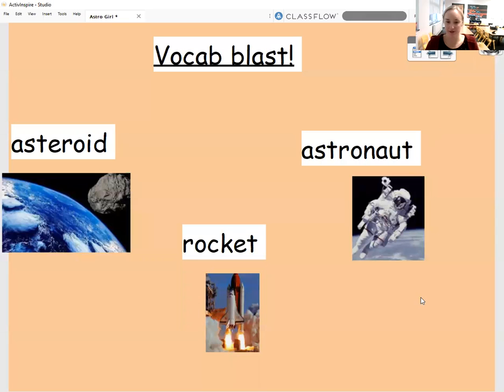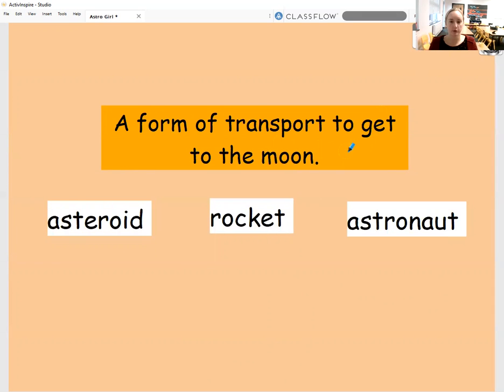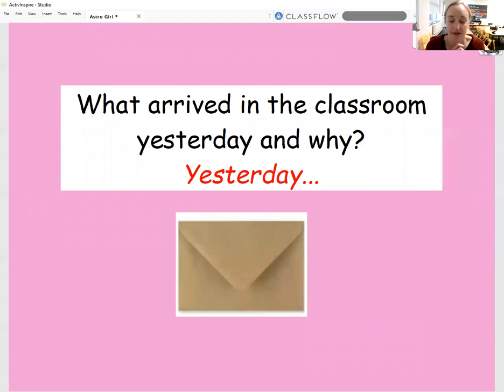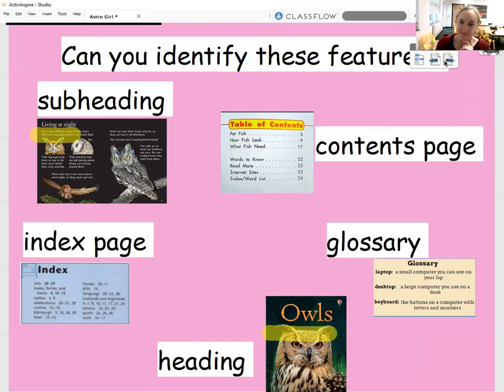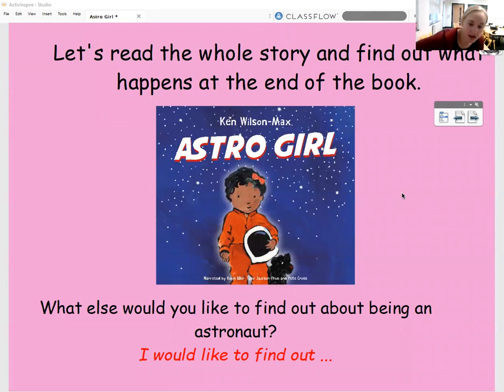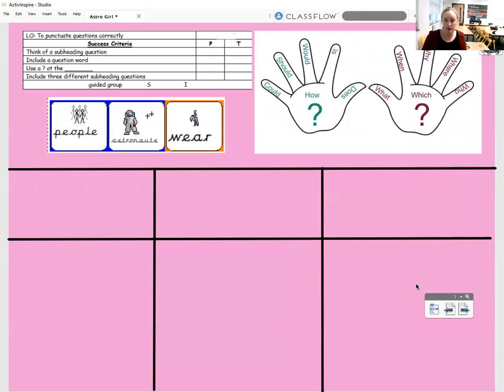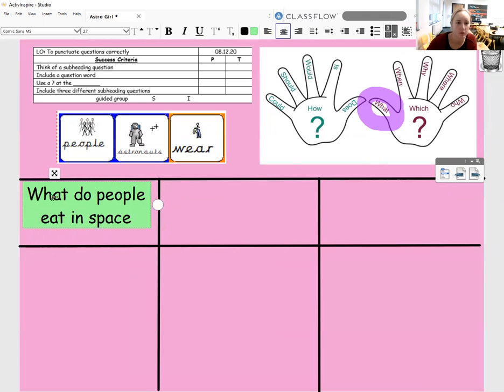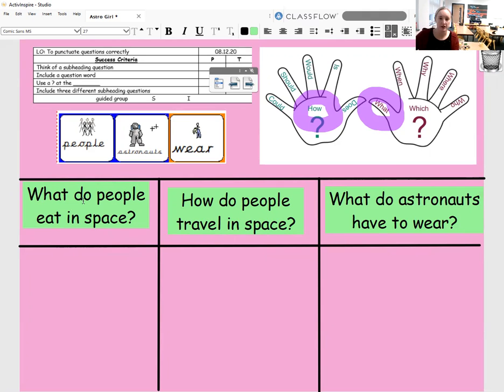12/1/21 Year 1 English